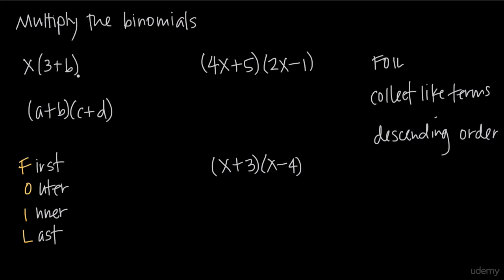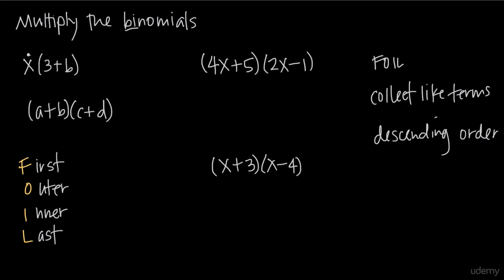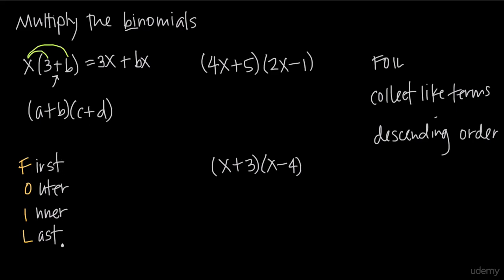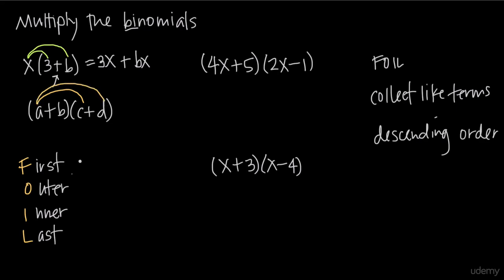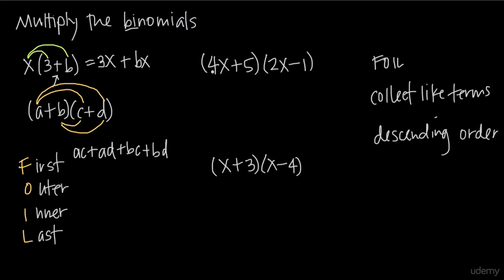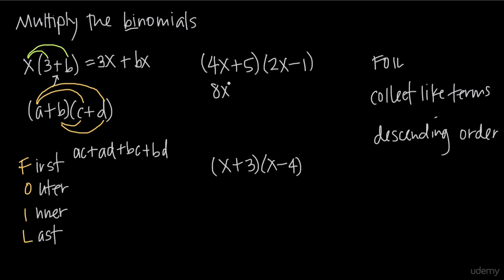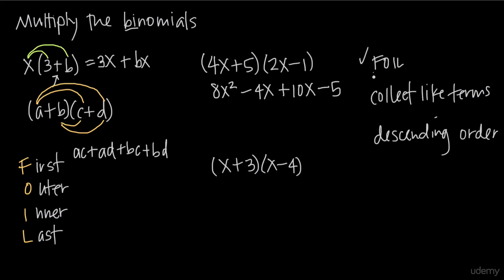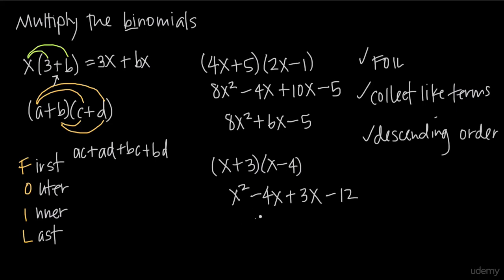22 Distributive property and binomial multiplication